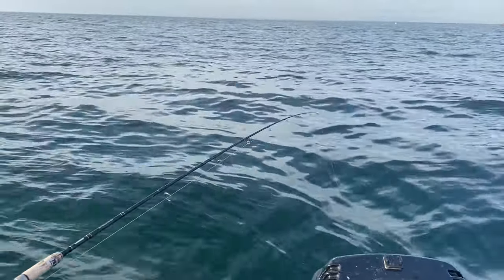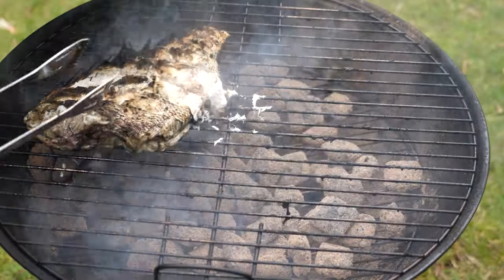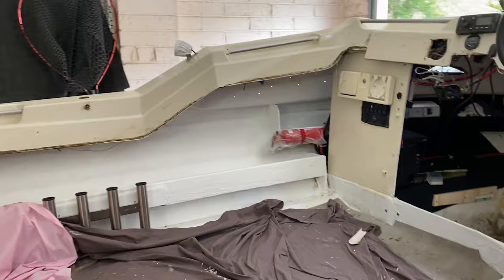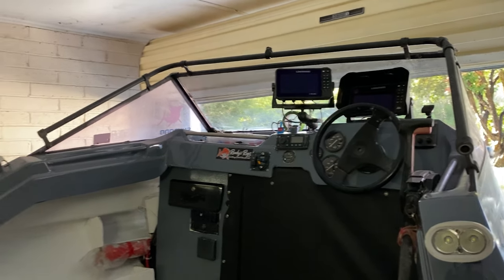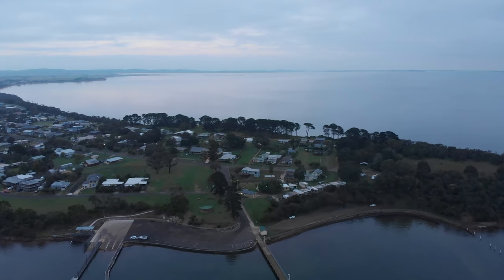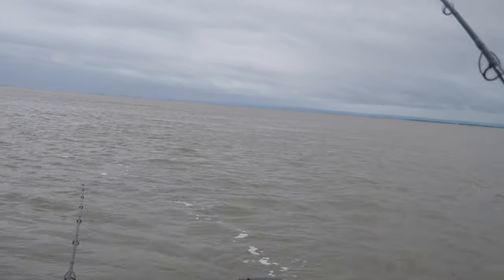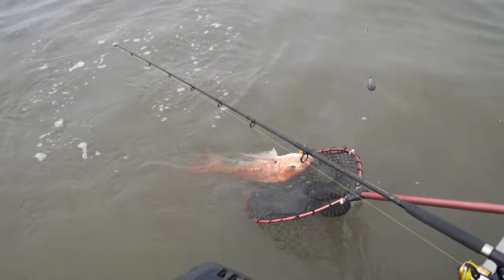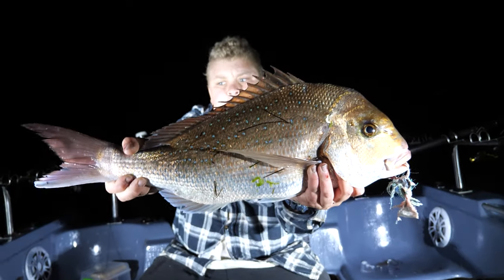Snapper Season lets get Back to bussiness🎣🎣🎣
Last Night it made me so Happy to see so many boats's out in port phillip bay fishing & enjoying the beautiful evening ... i counted nearly 30 boat's in the area I was fishing .. this sunday he better open up !! ... for nearly 10 year's of my life I have put everything into my small Business, & im not going to just sit back and let it be taken away from me. ive Alway's Choose Freedom Over Wealth & my Bussiness give's me that Freedom, Our simple business model is just to help people .. Be nice to people Smile & be Happy .. let's Face it we are here for a short time , So enjoy your life ..